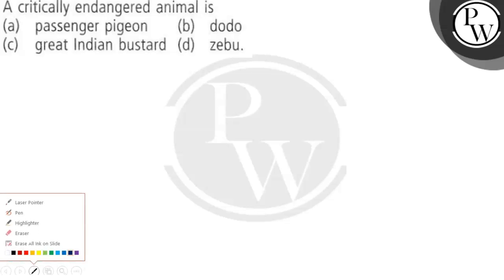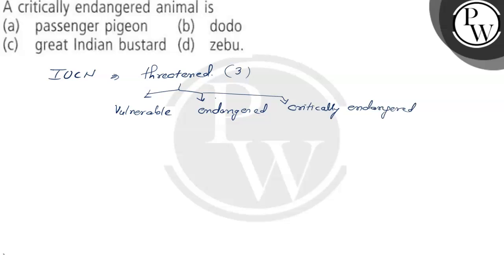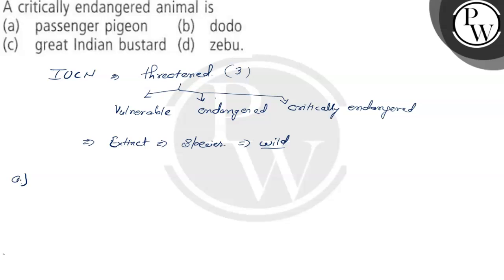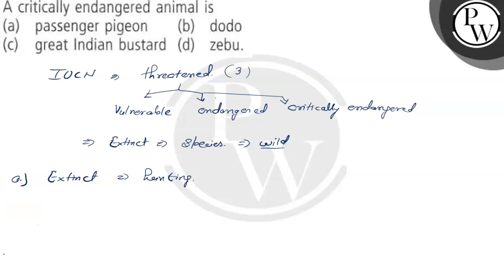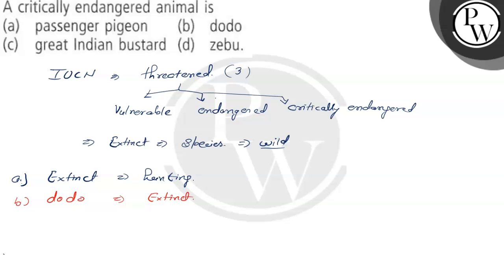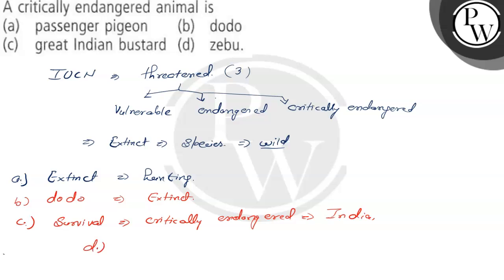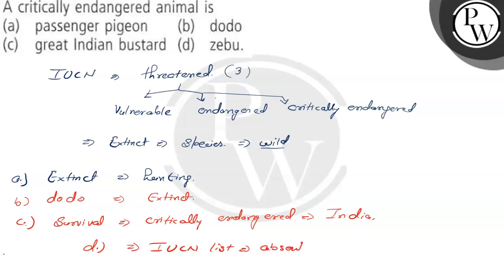A critically endangered animal is (a) passenger pigeon (b) dodo (c) great Indian bustard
A critically endangered animal is
(a) passenger pigeon
(b) dodo